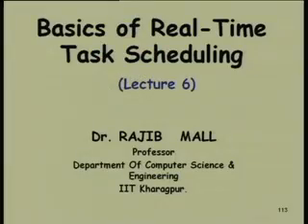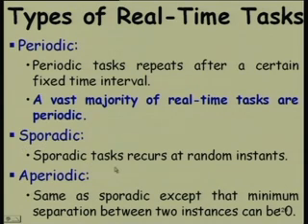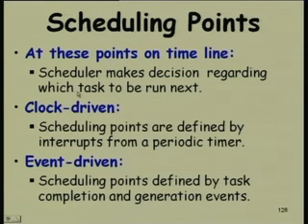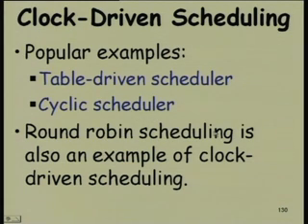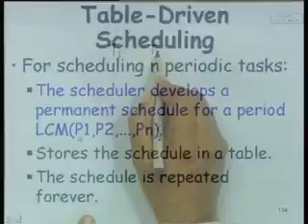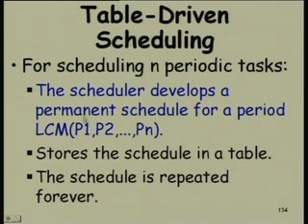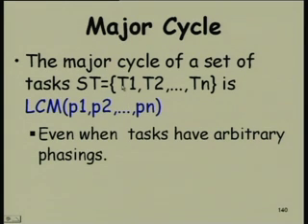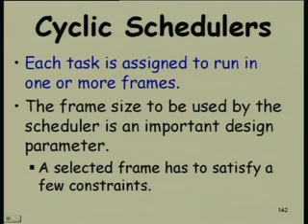Mod-01 Lec-06 Basics of Real - Time Task Scheduling